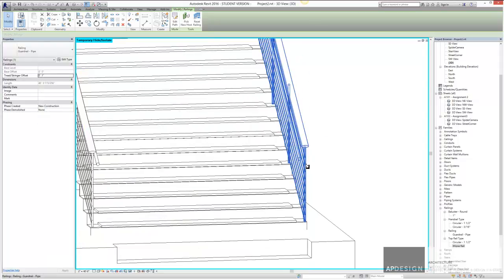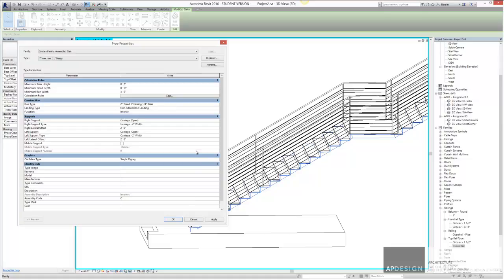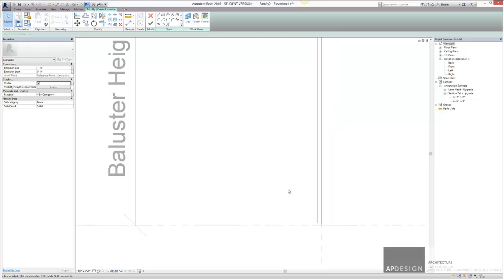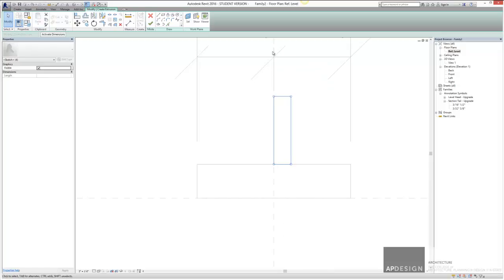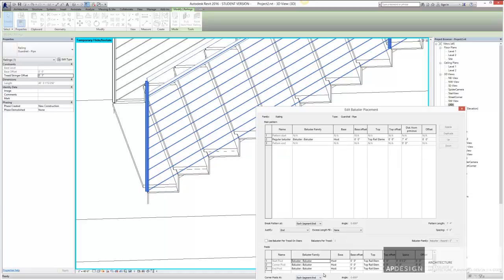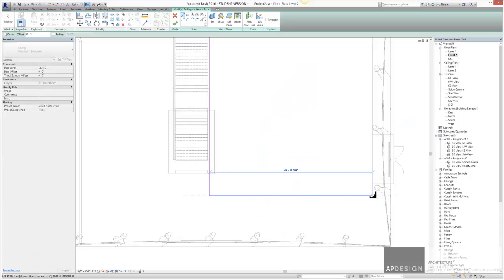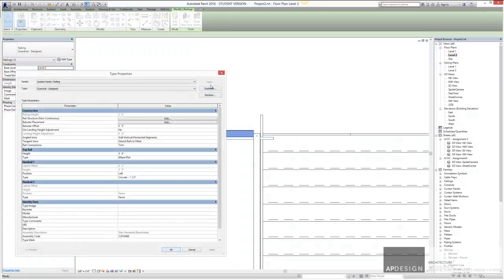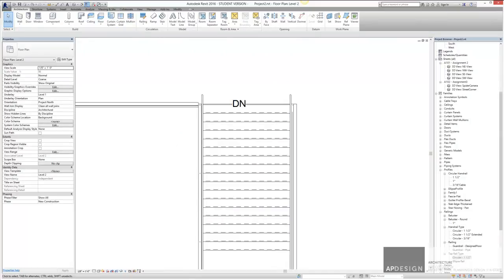04 StairBalustrade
This video creates a custom Balustrade in Revit.